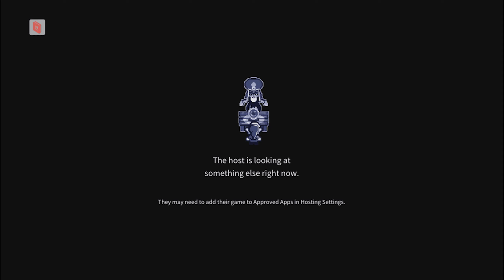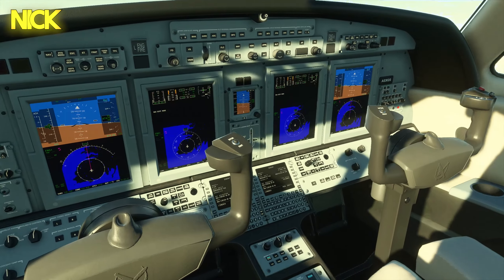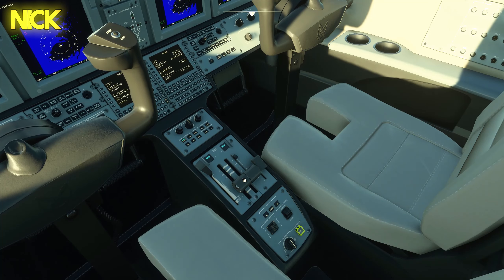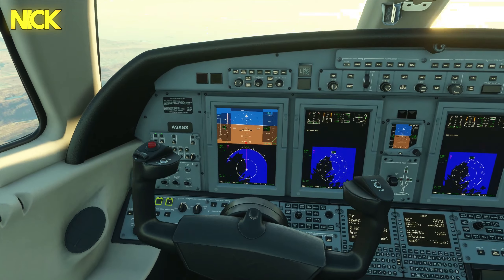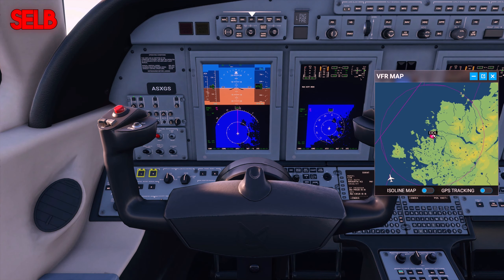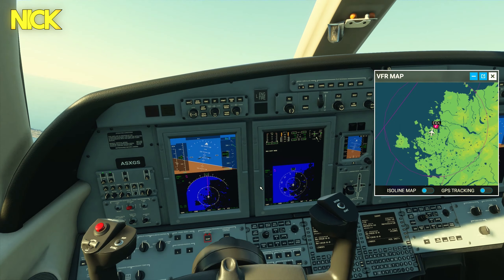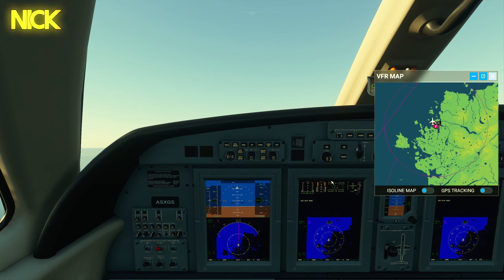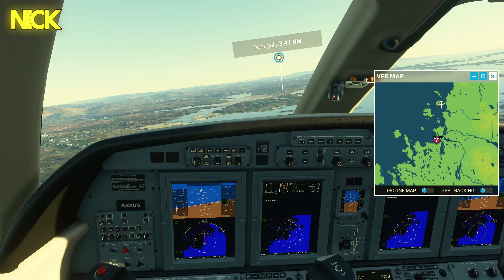Suddenly Flying a Plane with ZERO experience | Microsoft Flight Simulator